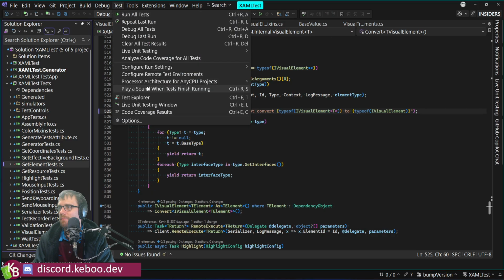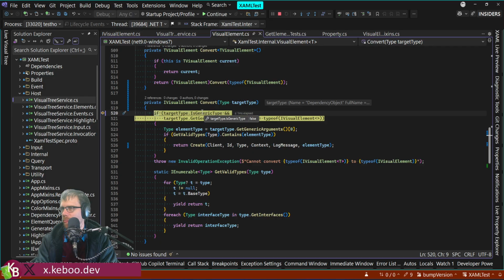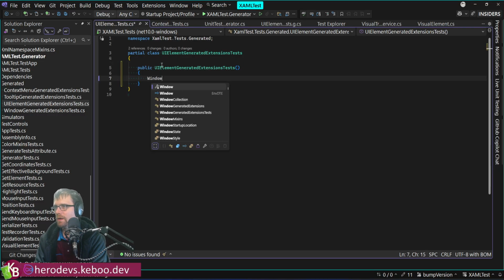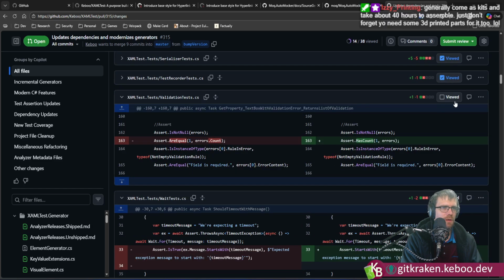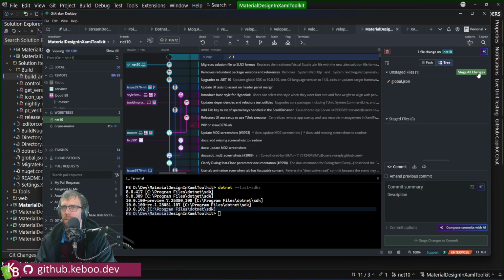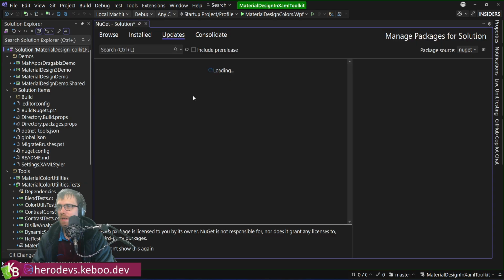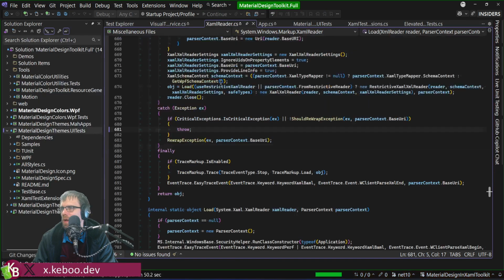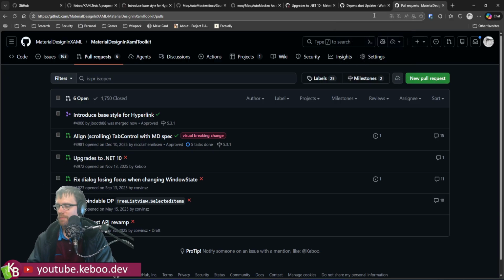Source Generators, NuGet Icon & YAML Whitespace Nightmares